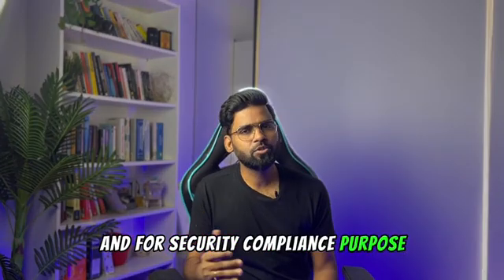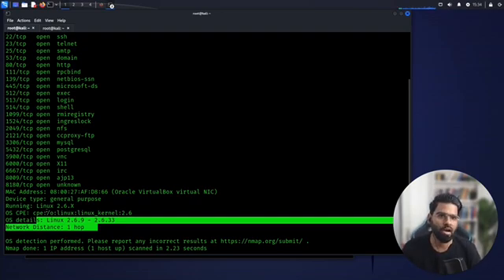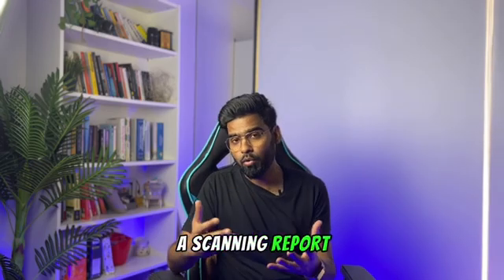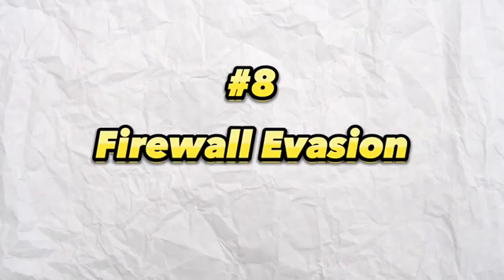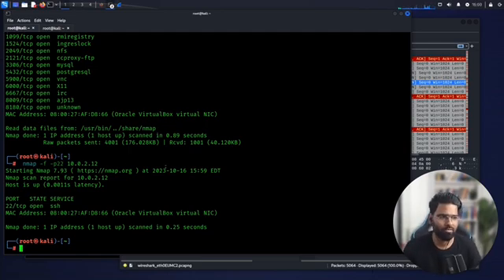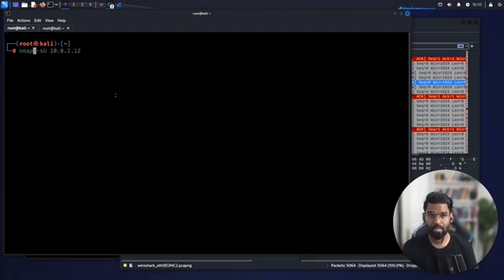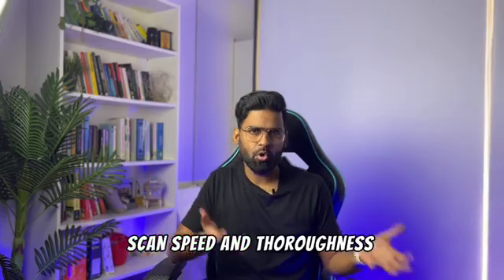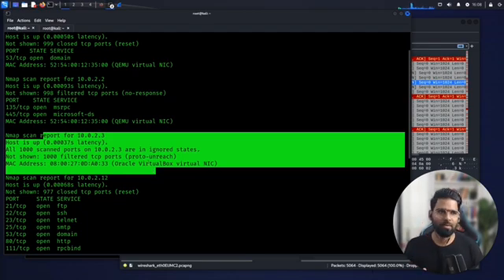Top 10 Nmap Commands..[Every Security Analyst should know]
In this video, Rajneesh explains about Top 10 Nmap commands that every Security Analyst and SOC analyst should know about.

Rajneesh Gupta is a Cybersecurity Consultant with 11+ years of experience, on Mission to help 100k people 🤝get to Cybersecurity by 202